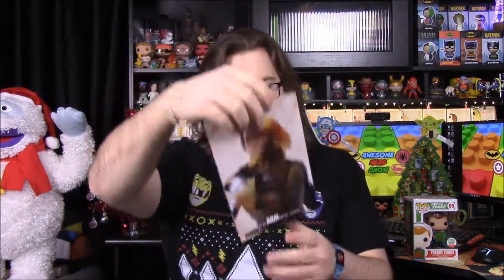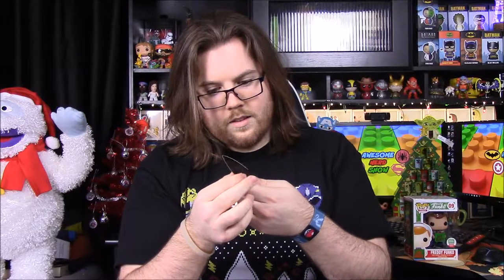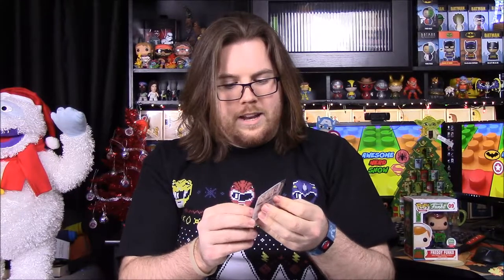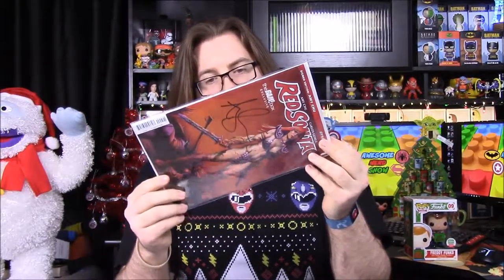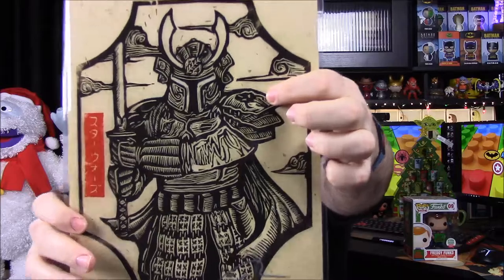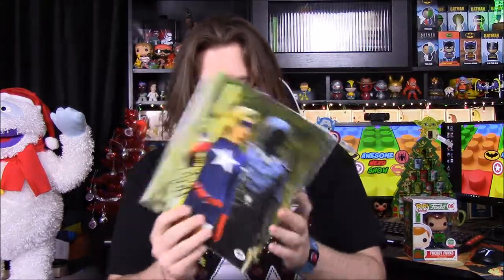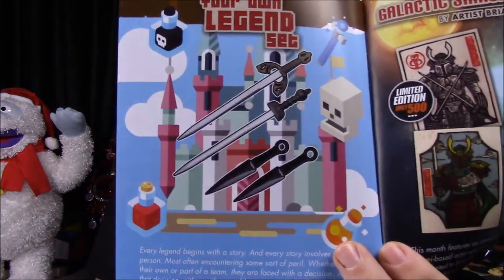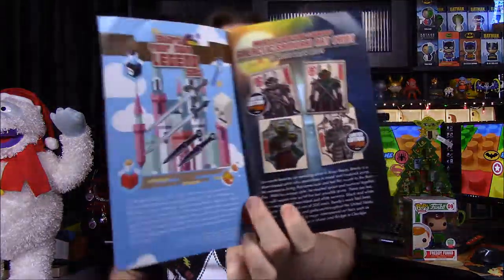BAM! Box December 2016 - Legends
Unboxing the new Bam Box for December 2016 with the theme of "Legends", featuring items from franchises like Star Wars, Red Sonja, Captain America, and DC's Legends of Tomorrow.